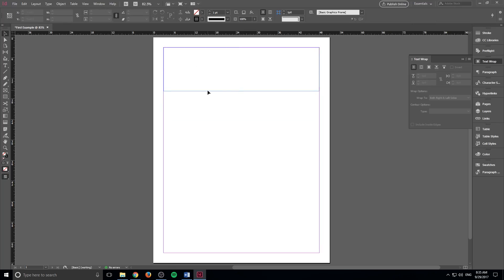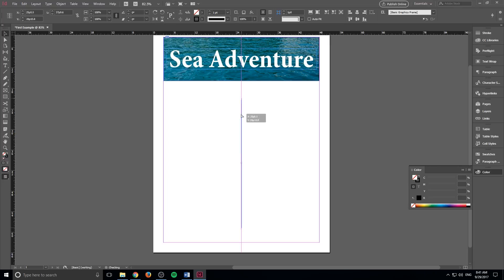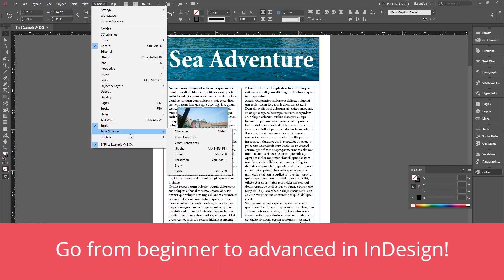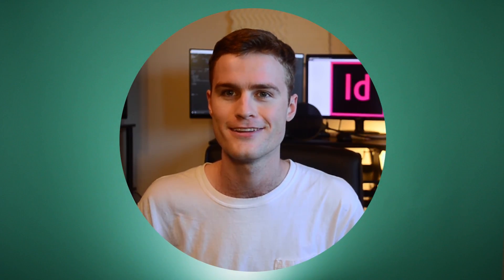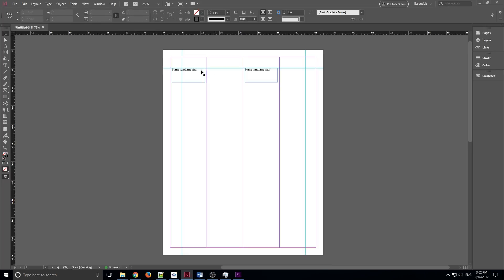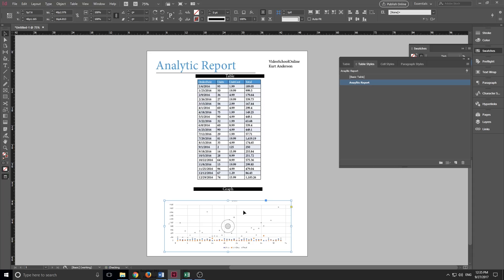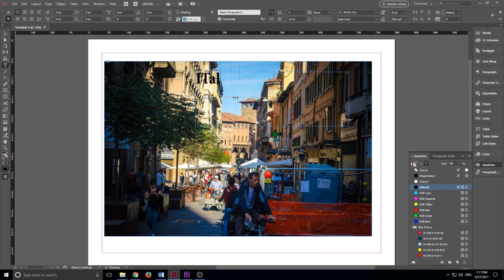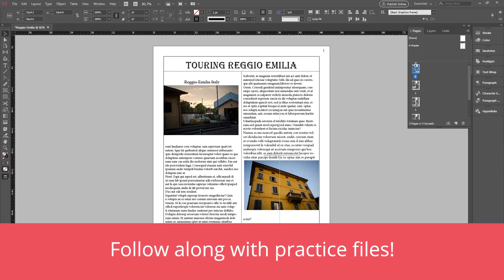Adobe InDesign: The Complete Beginner Course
Design beautiful PDFs, eBooks, pamphlets, magazines, and more with Adobe InDesign!

You’ve come to the right place, if you’re looking to learn Adobe InDesign from scratch. Perfect for designers, business & entrepreneurs, photographers, authors, and online businesses, this course takes you from beginner to advanced user in just a few hours.

Whatever you want to design – make it stand out from the crowd!

Dive right into creating your first project, in section 1 of the course.
Download project files and photos to easily follow along.
Learn a professional workflow that makes sense.

Navigating the workspace and panels
Starting a new project
Adding photos, text, and graphics to your designs
Adjusting assets like a graphic designer would
Creating multi-page documents
Using tables to clearly display complicated data
Saving and exporting your project for any purpose
And many more advanced techniques!